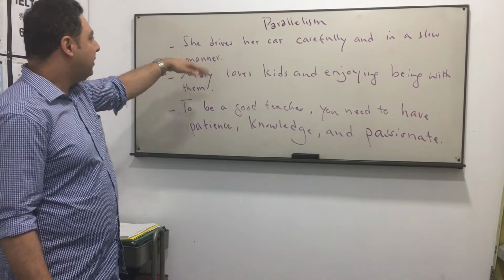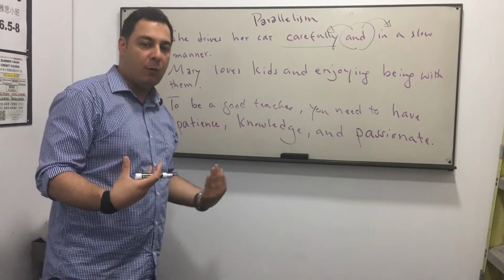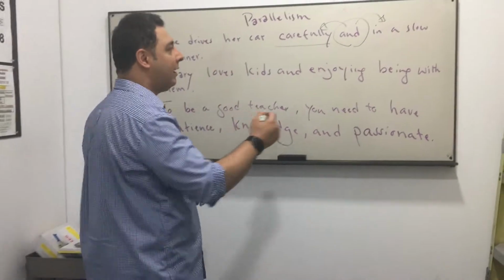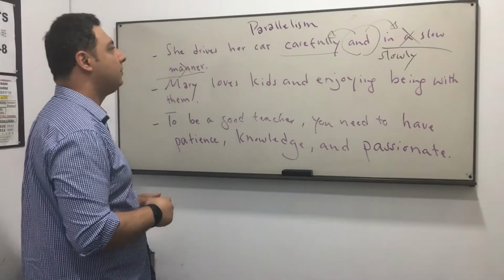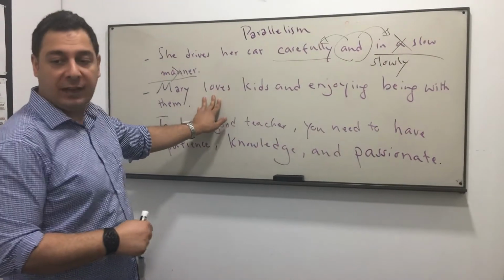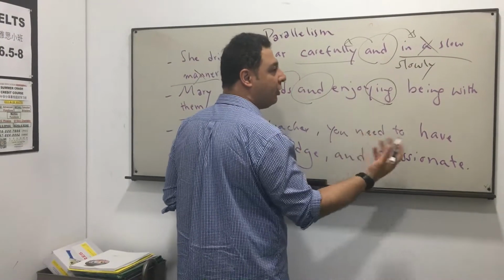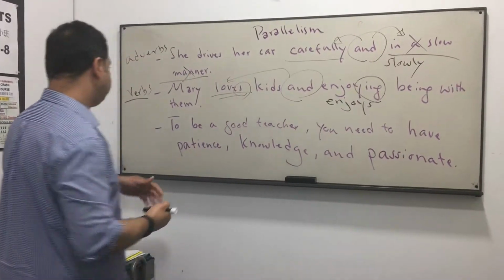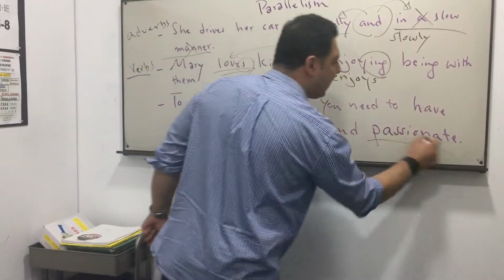How to improve IELTS writing from Ututor IELTS Professor Reza talking Parallelism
UTutor Education Centre is a professional after-school tutoring school aiming to help high school students to achieve academic successes and prepare them with better grades to apply Top University and Colleges. The students studied with UTutor rate the Centre as their most trustable education organization. With the tutoring help from UTutor, almost every student has improved their grades to higher level and has gained their desirable academic achievements.
Address: Unit 332, 4750 Yonge St, Toronto ON M2N 0J6
Unit 201, 650 Hwy 7 East, Richmond Hill ON CANADA L4B 2N7
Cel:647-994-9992